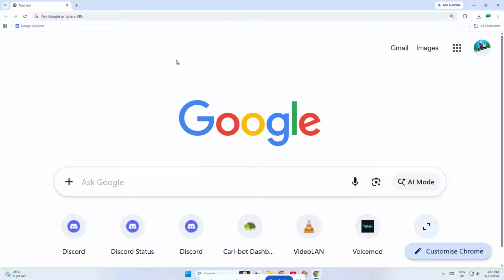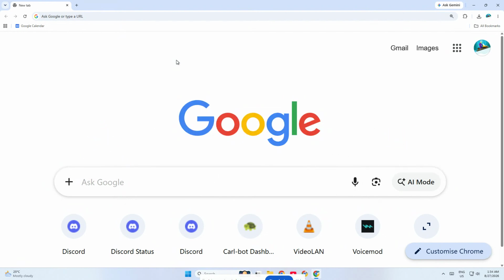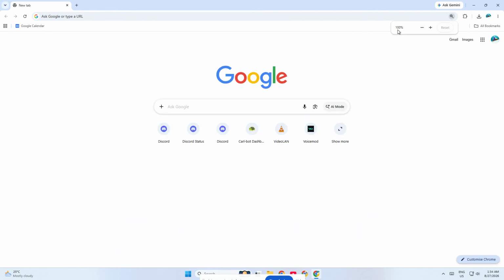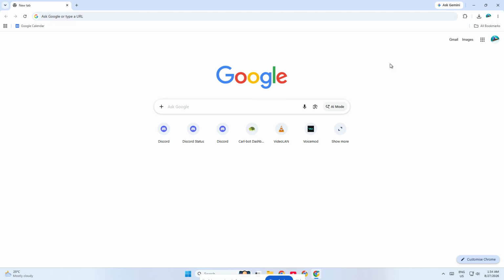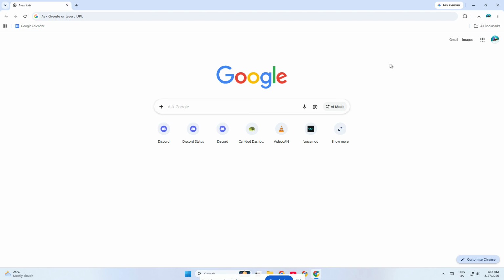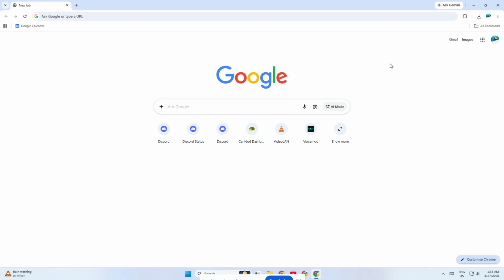How To Reset Chrome Zoom (Easy Guide)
Learn how to reset Chrome zoom back to normal in seconds using a simple keyboard shortcut. This quick tutorial shows the fastest way to fix accidental zoom changes on Windows, Linux, and Mac.

🕚Timestamps:
0:00 Intro
0:10 Keyboard Shortcut To Reset Chrome Zoom
0:28 Windows And Linux Shortcut
0:38 Mac Shortcut
0:48 When To Use This Fix
1:00 Outro

✍️What You'll Learn In This Video:
• How To Reset Chrome Zoom Using A Keyboard Shortcut
• How To Use Ctrl Plus 0 On Windows And Linux
• How To Use Cmd Plus 0 On Mac
• How To Restore Chrome To Default Zoom Instantly
• How To Fix Accidental Zoom Changes In Chrome

💡Pro Tips:
• Use Ctrl Plus 0 Anytime A Page Looks Too Large Or Too Small
• Remember That Zoom Reset May Only Apply To The Current Tab
• If Needed, Reopen The Page After Resetting Zoom
• Check That Chrome Is The Active Window Before Using The Shortcut